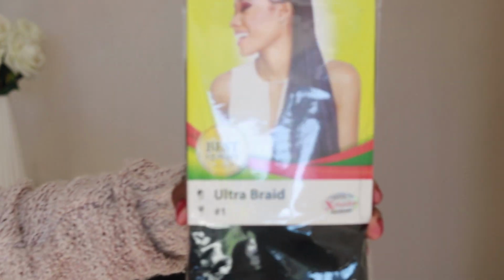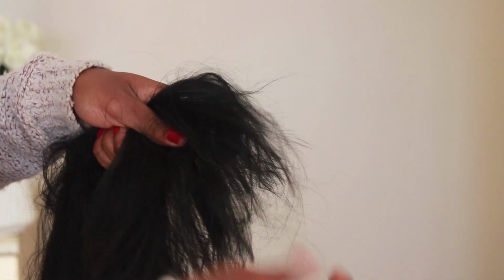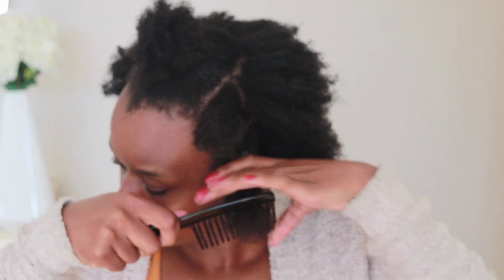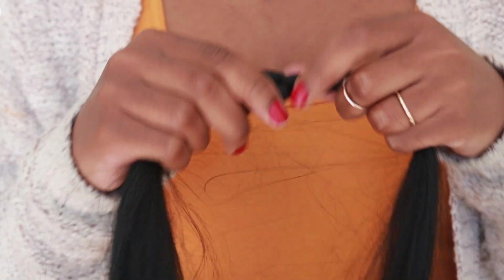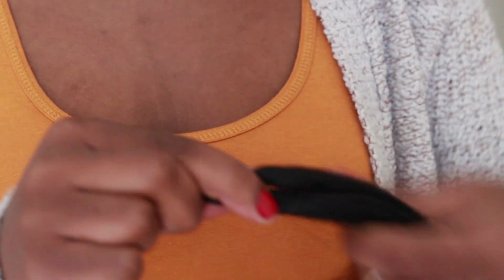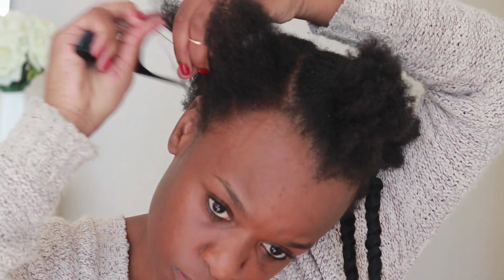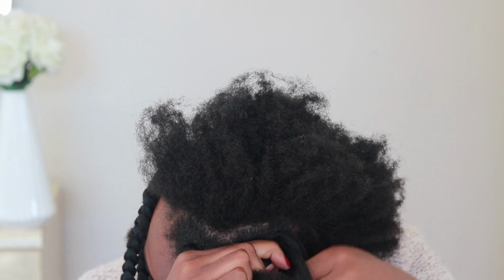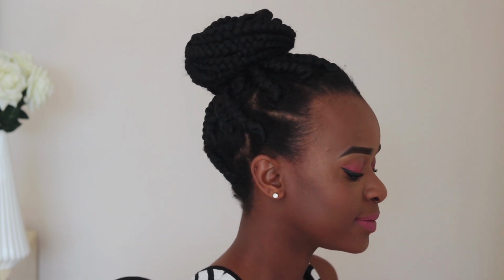Jumbo Braids Tutorial on Short Natural Hair | How to | Natural Hair Blogger Laurina Machite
How to Jumbo Braids on Short Natural Hair Tutorial is here! Sometimes you want that fleek hair look but can't afford to go to the hair salon. This tutorial is to help show you that achieving that salon look from the comfort of your own home is super doable. DIY and SLAY QUEEN!

South African fashion blogger. South African beauty blogger. South African lifestyle blogger. South African natural hair blogger.